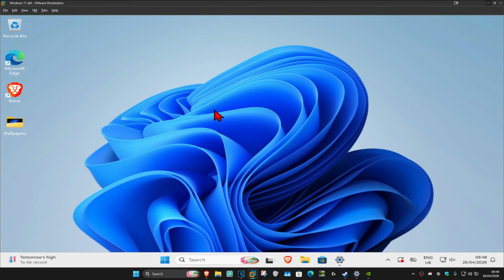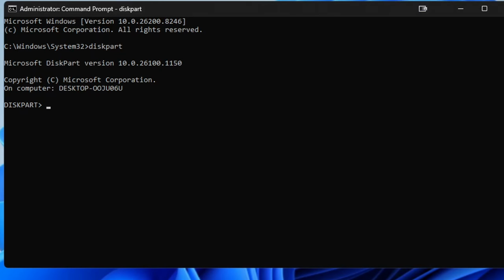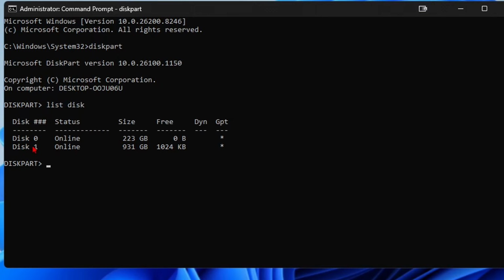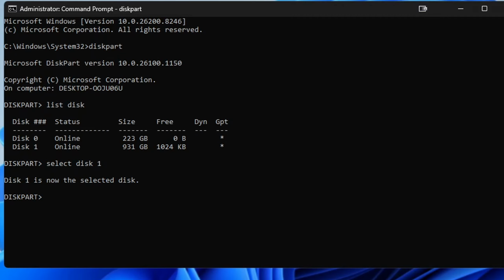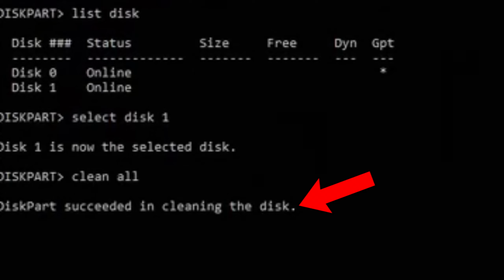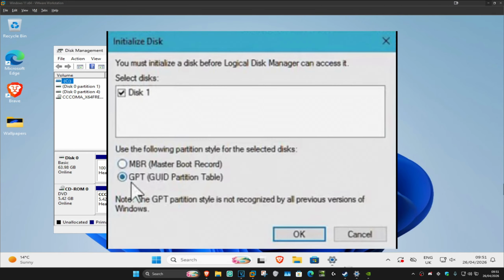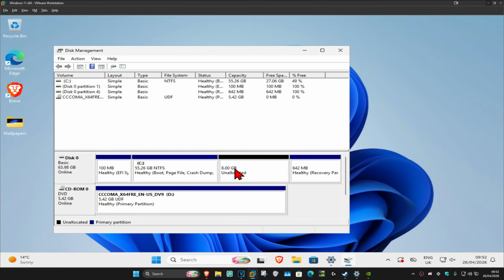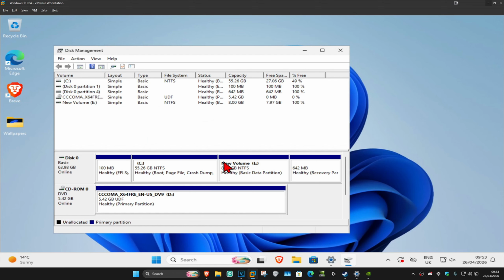How To Clean a Disk Using Diskpart in Windows 11 CMD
Using DiskPart to clean a disk in Windows 11 allows you to remove all partitions and reset a drive for reuse, formatting, or fresh installation. This tutorial explains how to use DiskPart in Command Prompt (CMD) to safely clean a disk and prepare it for a new setup. By following these steps, you can erase drive data and manage storage devices correctly.

Topics addressed in this tutorial:
clean disk using diskpart
diskpart clean command windows 11
how to use diskpart cmd
erase drive using diskpart
reset disk windows 11 cmd

Following this guide will allow you to clean a disk successfully, remove old partitions, and prepare the drive for reuse or installation in Windows 11.

This tutorial will apply for computers, laptops, desktops, and tablets running the Windows 11 operating system. Works for all major computer manufacturers (Dell, HP, Acer, Asus, Toshiba, Lenovo, Samsung).